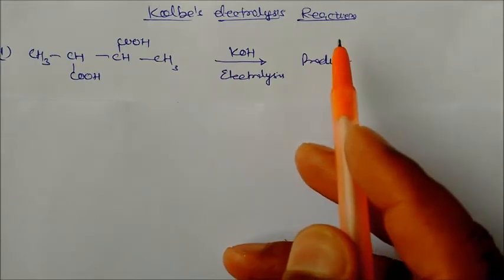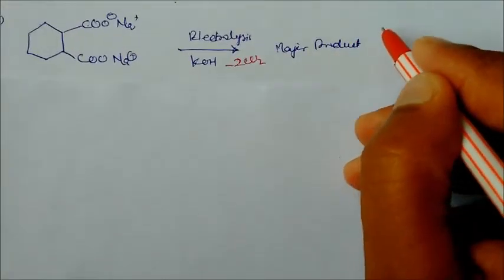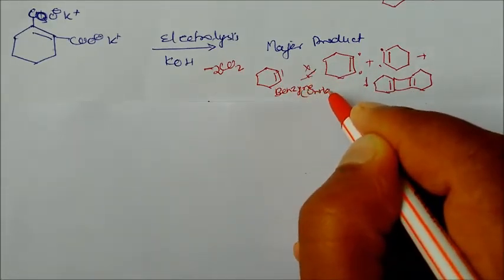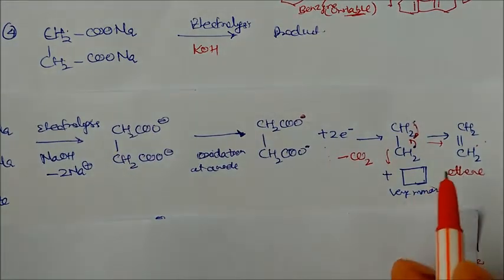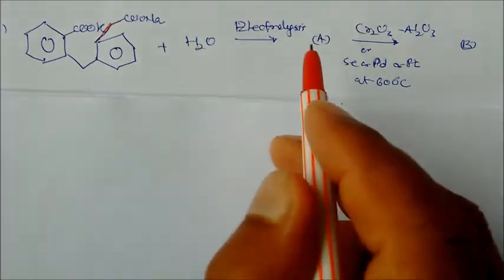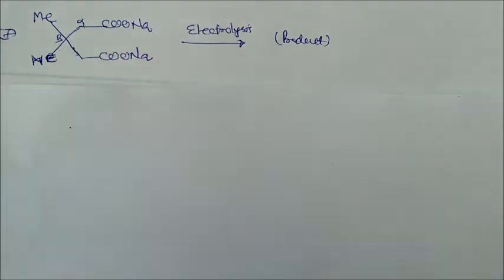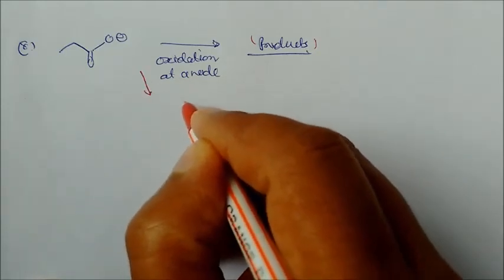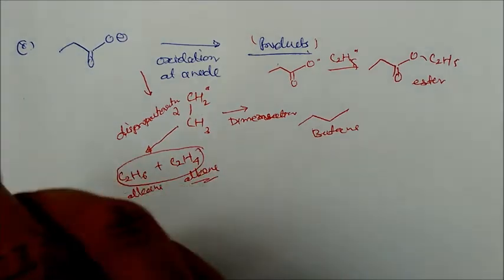Kolbe Electrolytic Reaction-Alkane : Solved Examples